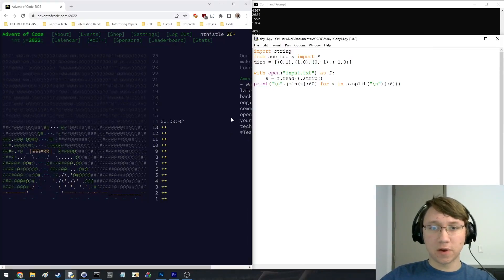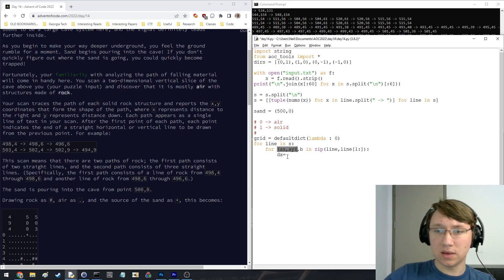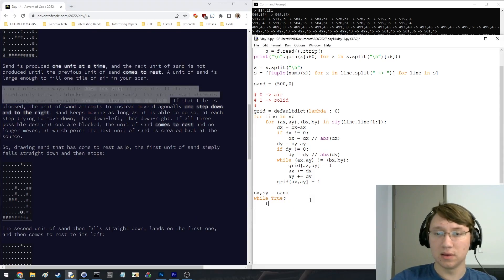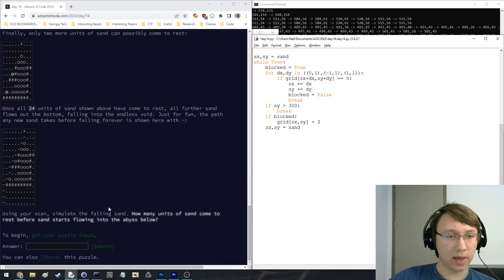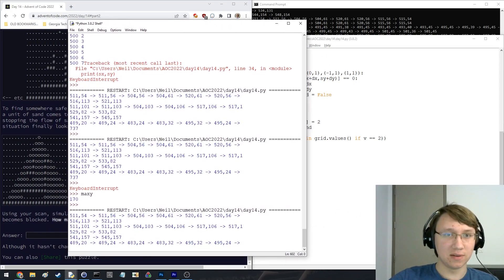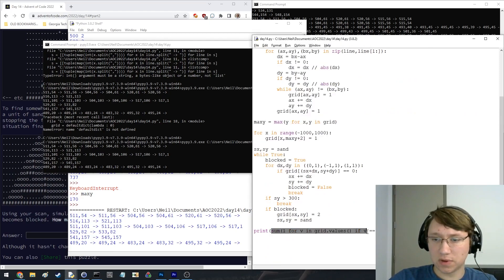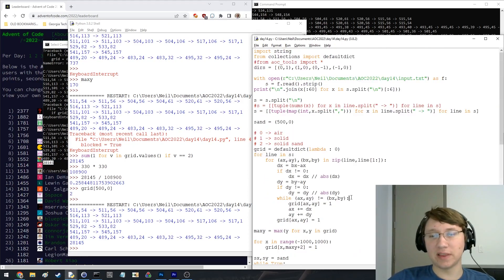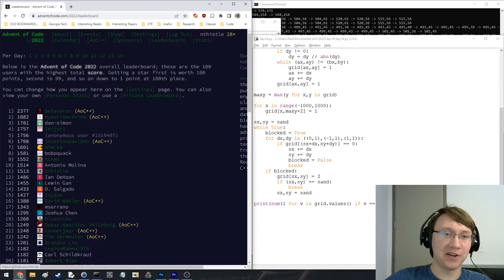Advent of Code 2022 Day 14 Solve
Recording of me solving day 14 of Advent of Code 2022 in Python. Finished rank #22 and #60 for each part.

Finish times:
Part 1: 7:49

Pretty good part 1 with a very minor bug that I fixed quickly, slightly bigger bug for part 2 that caused me to lose a bit of time waiting for my code to finish (when it never would) but still recovered in time to leaderboard. Even with that bug, if I had realized that the "28145" on my terminal at 11:19 was the answer I would've gotten #39 for part 2. It happens, though (increasingly more lately) so just need to focus on getting more consistent and not writing bugs for future days.

0:00 - Part 1
7:53 - Part 2
12:37 - Commentary
16:51 - Explanation